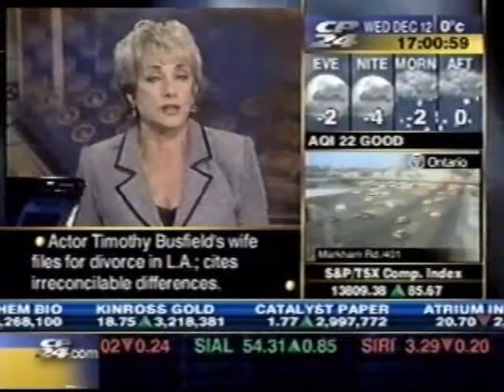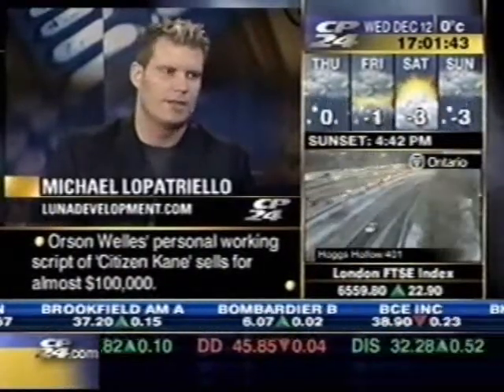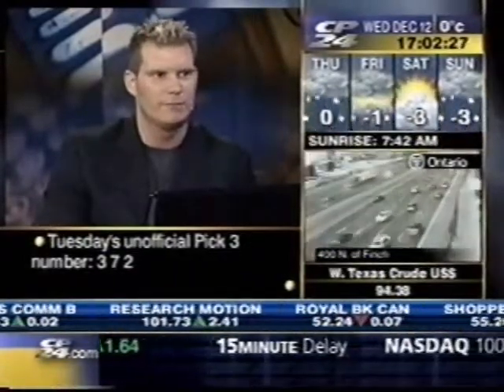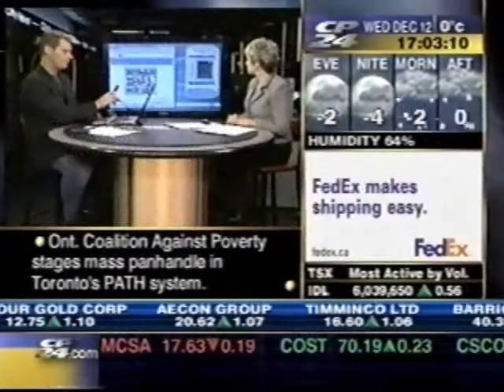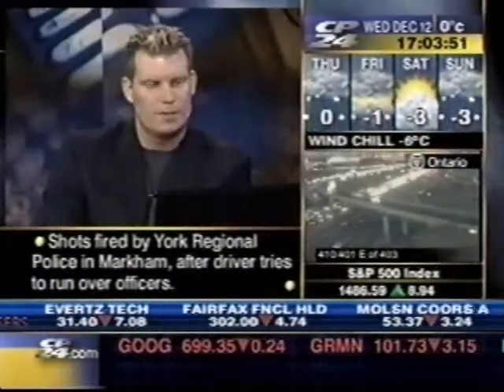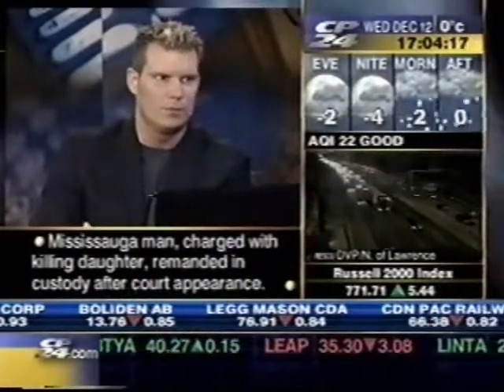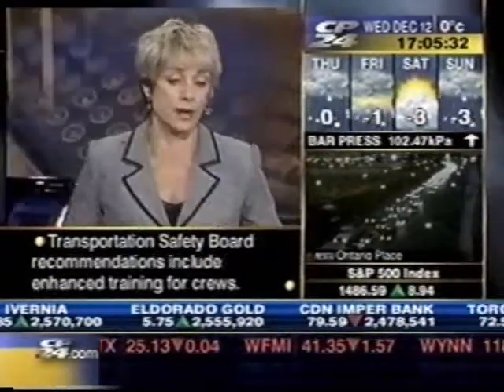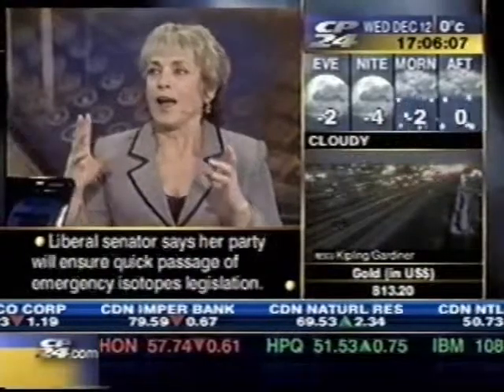Micheal LoPatriello on City TV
Micheal LoPatriello, CEO, Luna Development introduces QR codes to Canada on Toronto's City TV.